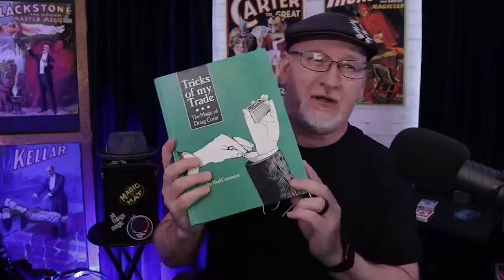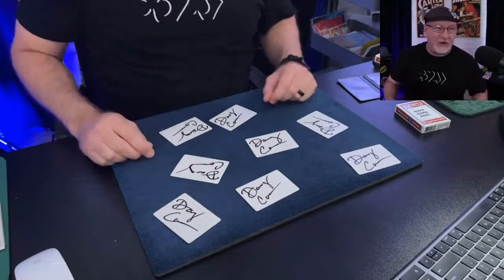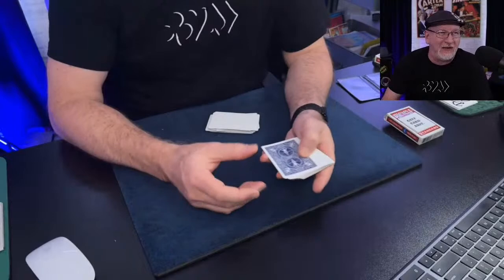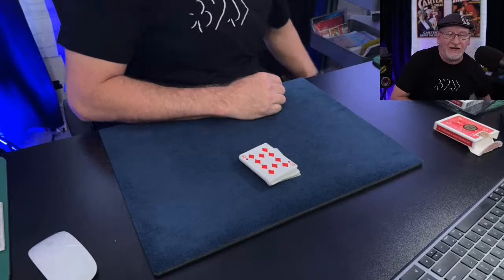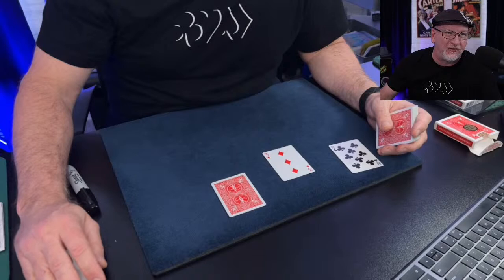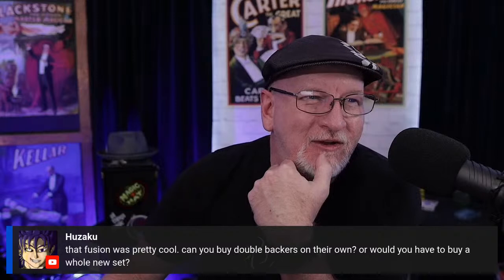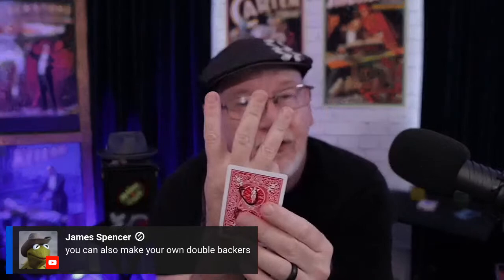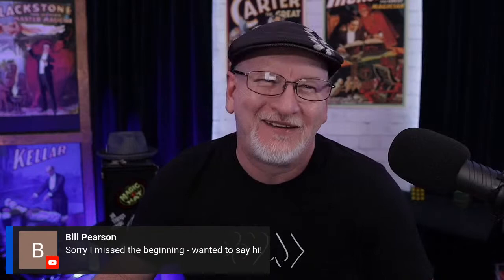Trick Card Teach-in & Giveaway + Learn "Conn's Fusion"!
Today we're talking trick cards and in addition to discussing some classics, I'll be teaching my handling of the 'Fusion' plot. We'll also be giving away a gaffed card bundle!  I hope to have something for everyone in this trick card jam!

Need some trick cards? Here's a good deal

Questions are always welcome in the comments (before, during or after stream)